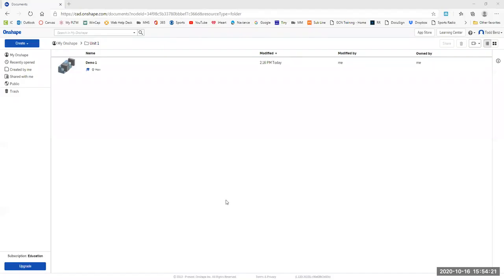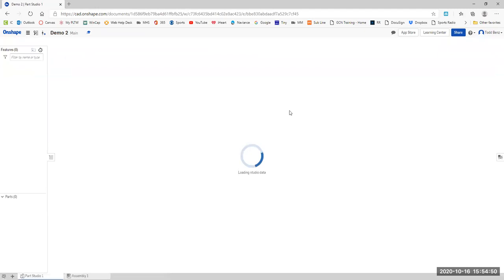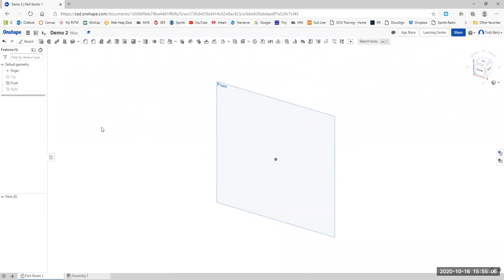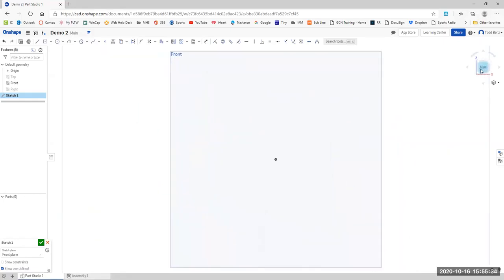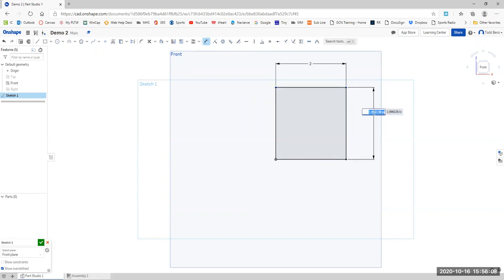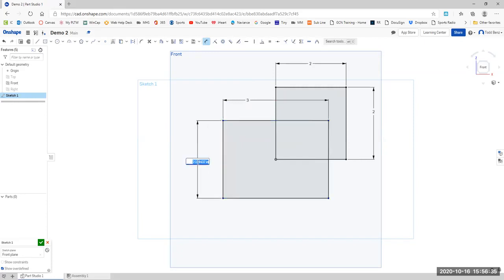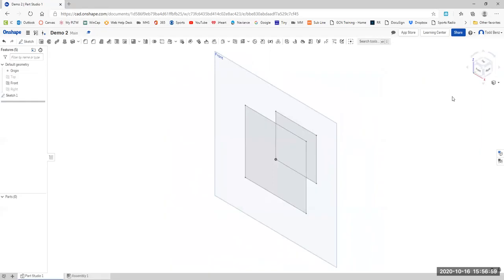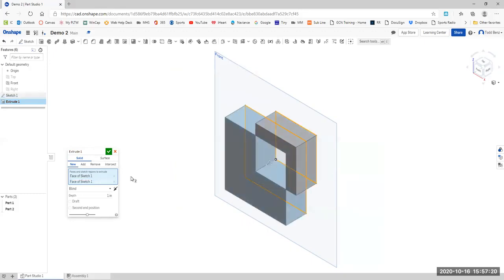1 2 2 Lesson 2 Parts Creation OnShape